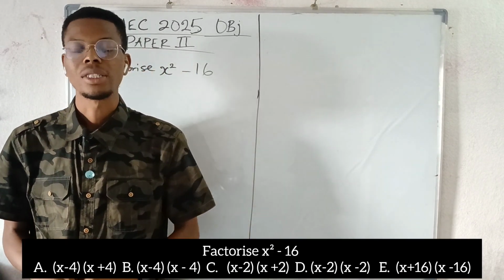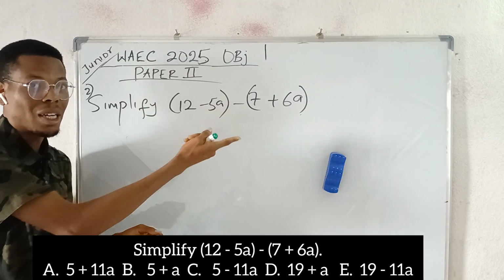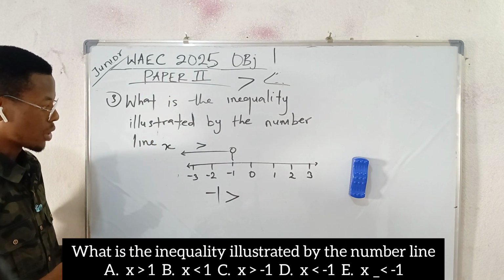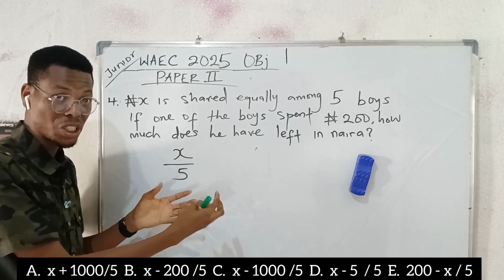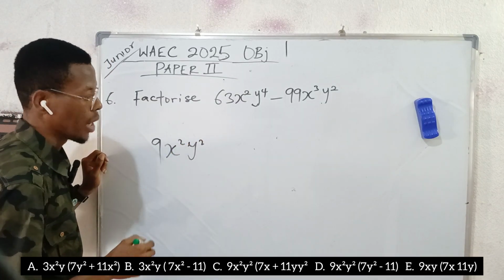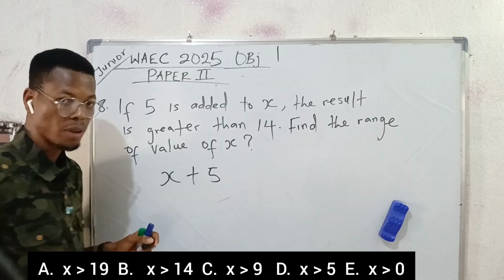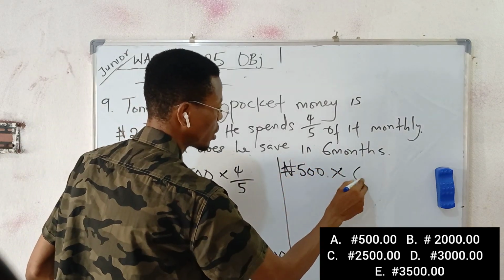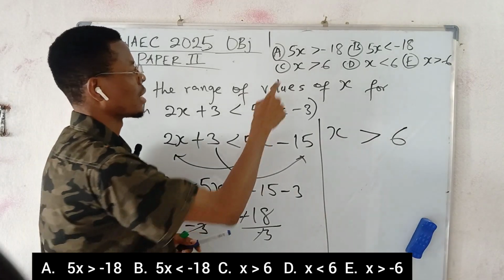Waec (BECE) 2025 Maths Objective question 1 - 10 solutions. Well explained#maths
This video provides a clear, step-by-step   explanation of WAEC (BECE) Mathematics 2025 objective questions, covering questions 1 to 10.